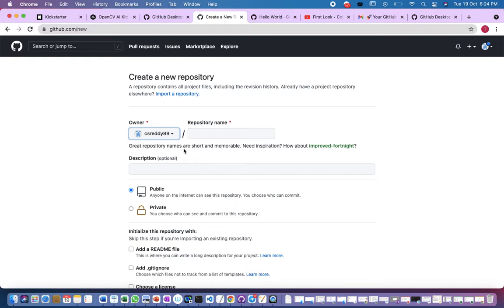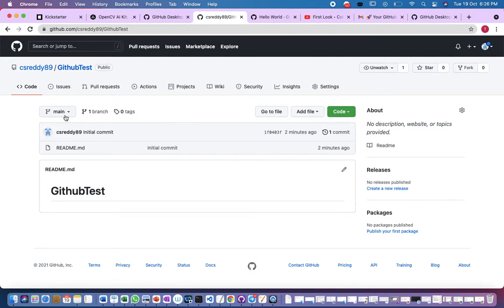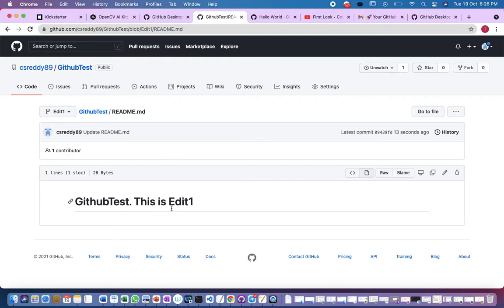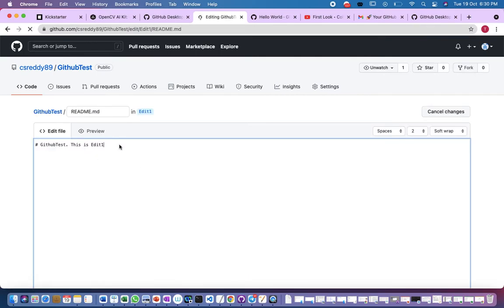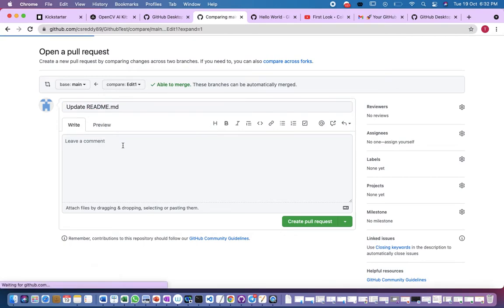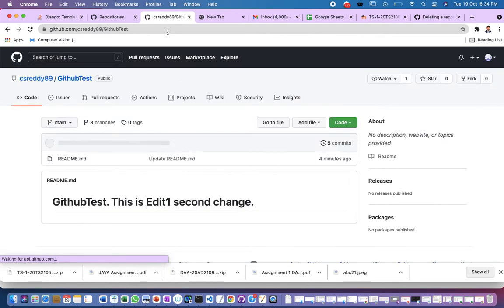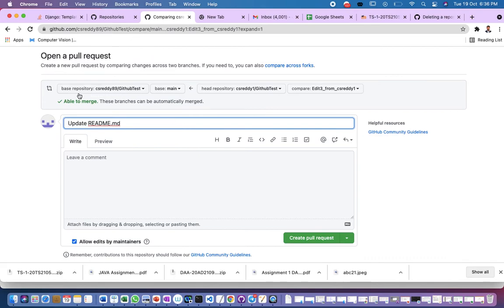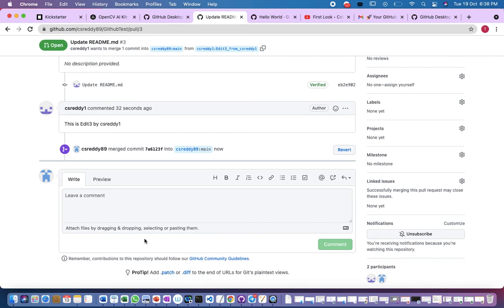LEARN GITHUB - Part-1: Branches, Commit, Fork, Pull Request and Collaboration.